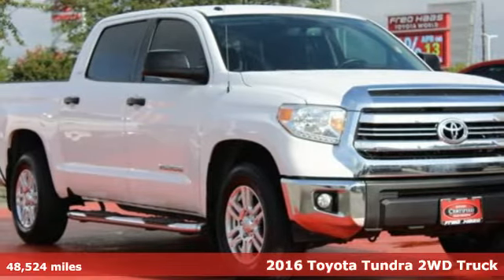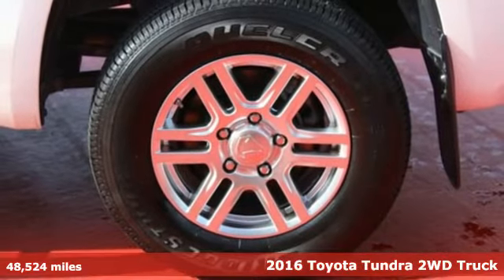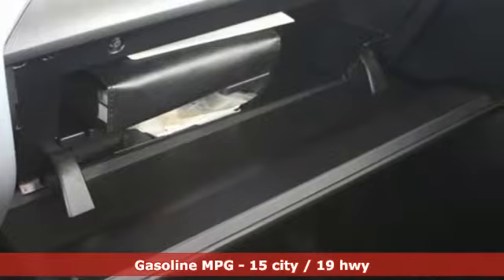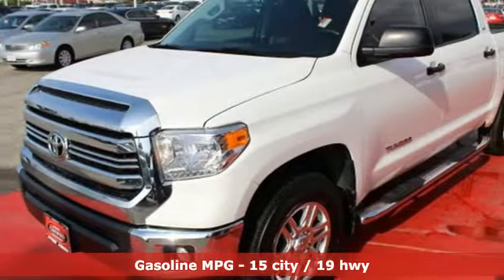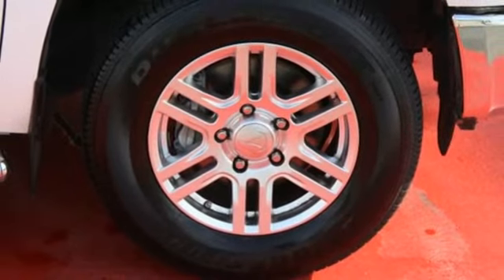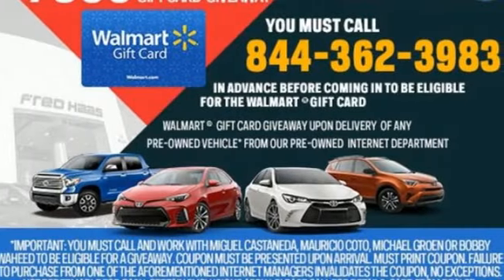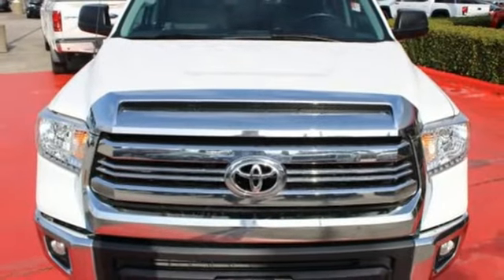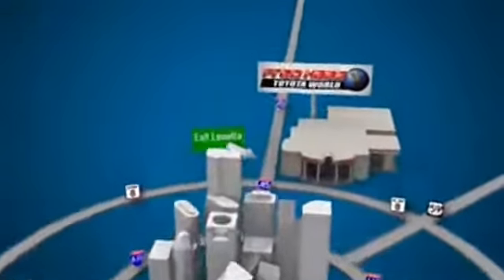Certified 2016 Toyota Tundra Spring TX, TX GX096460T - SOLD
Year: 2016
Make: Toyota
Model: Tundra
Trim: SR5
Engine: 8 Cyl. 4.6 L
Transmission: Automatic
Color: White
Mileage: 48524
Stock #: GX096460T
VIN: 5TFEM5F15GX096460
This Toyota Tundra has a strong Regular Unleaded V-8 4.6 L/281 engine powering this Automatic transmission. Carfax One-Owner Vehicle. 6 Carfax Service Records. Wheels: 18 x 8J Styled Steel, Variable Intermittent Wipers w/Heated Wiper Park, Urethane Gear Shift Knob.*This Toyota Tundra Features the Following Options *Transmission: Electronic 6-Speed Automatic w/OD, Transmission w/Sequential Shift Control, Towing w/Harness and Trailer Sway Control, Tires: P255/70R18 AS BSW, Tailgate Rear Cargo Access, Systems Monitor, Steel Spare Wheel, Splash Guards, SIRIUSXM Satellite Radio -inc: 90-day free trial, Single Stainless Steel Exhaust.*Drive Your Toyota Tundra SR5 With Confidence *According to Carfax's history report: Carfax One-Owner Vehicle, No Damage Reported, No Accidents Reported, 6 Service Records.*Toyota** Certification*Along with industry-leading heritage comes another advantage: an exceptional coverage policy. With a 12-month/12,000-mile Limited Comprehensive Warranty a 7-year/100,000-mile Limited Powertrain Warranty plus one full year of Roadside Assistance, honored at more than 1,400 Toyota dealers in the U.S. and Canada, we've got you covered. Each candidate for certification can be a current model year vehicle, up to and including 7-year old models, with 100,000 miles or less on the odometer.*Limited Lifetime Engine Warranty *Any Asian import vehicles with less the 100,000 miles on the odometer at point of sale and have been through service, or are 7 years old or newer qualify for a limited lifetime engine warranty.*Visit Us Today *Treat yourself- stop by Fred Haas Toyota World located at 20400 Interstate 45, Spring, TX 77373 to make this truck yours today!

Address:
20400 Interstate 45 North